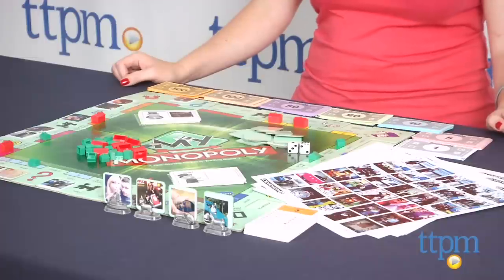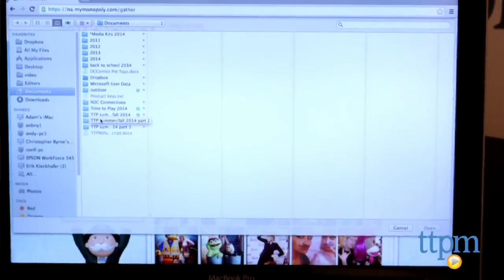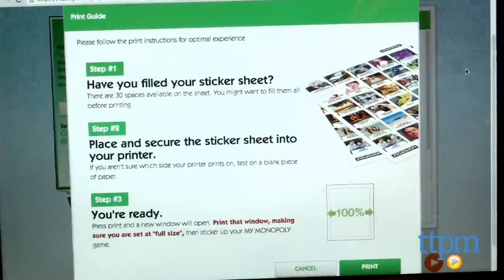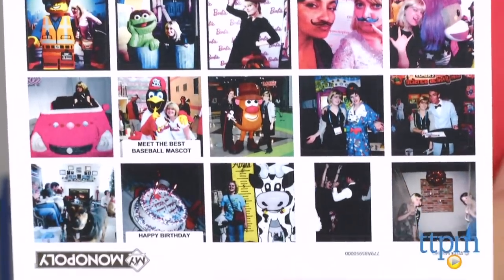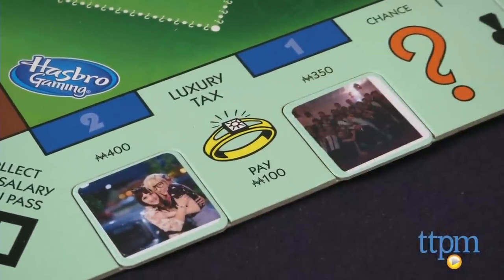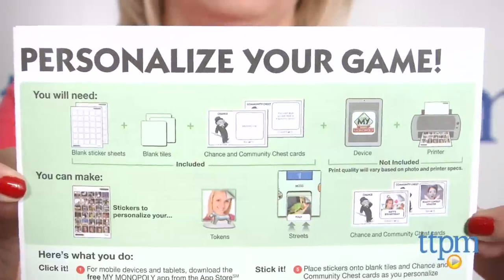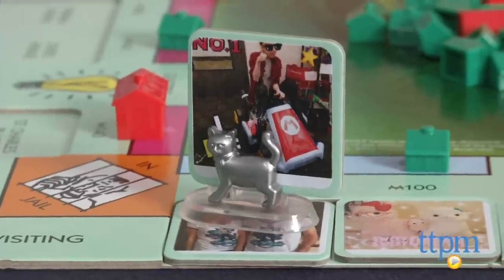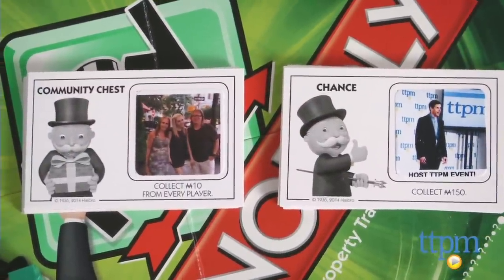My Monopoly from Hasbro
My Monopoly lets you personalize your own Monopoly game with your favorite pictures. For full review and shopping info

Product Info:
My Monopoly lets you personalize your own Monopoly game with your favorite pictures. The game comes with four tokens, 30 blank tiles, four sticker sheets, 28 title deed cards, 16 Community Chest cards, 16 Chance cards, 32 houses, 12 hotels, two dice, and a money pack. You can play classic Monopoly without any personalization, or you can use a mobile device, tablet, or computer to print your own pictures for placing on the blank tiles and the 12 Community Chest and four Chance cards that show the dotted sticker-shaped outline.

For mobile devices and tablets, you'll need to download the free My Monopoly app from the App Store or Google Play. You can also use a Mac or PC computer, and go to mymonopoly.com. From there, upload pictures from your device or from your social media networks, such as Facebook. Follow the on-screen instructions to edit your photos and then print them on the sticker sheets provided. Place the stickers onto the blank tiles and cards to personalize the game. You can use both sides of the blank tiles for even more picture options.

My Monopoly plays just like regular Monopoly, except it's only for two to four players. Move around the board buying as many properties as you can. The more you own, the more rent you'll get. If you're the last player with money left when all other players have gone bankrupt, you win.